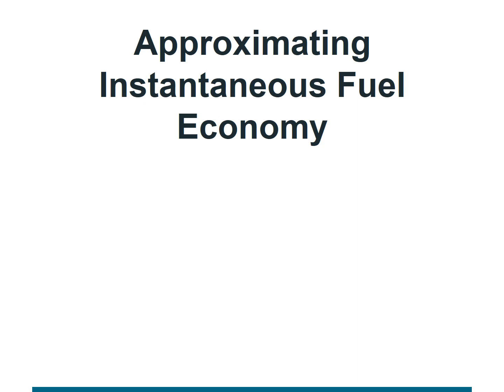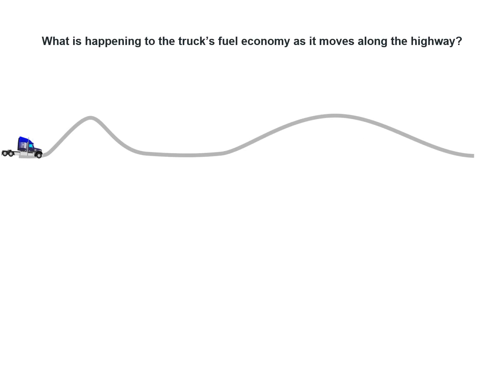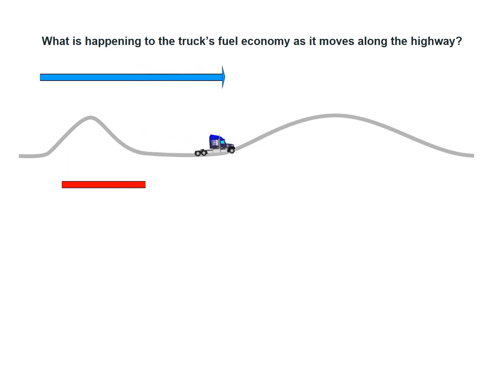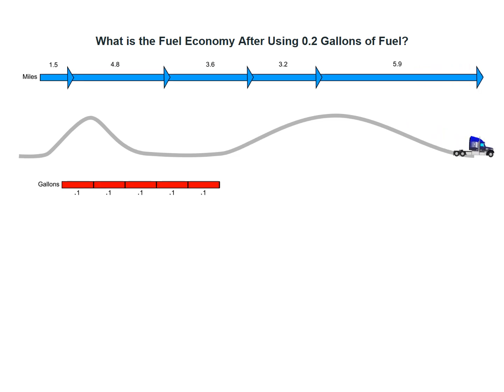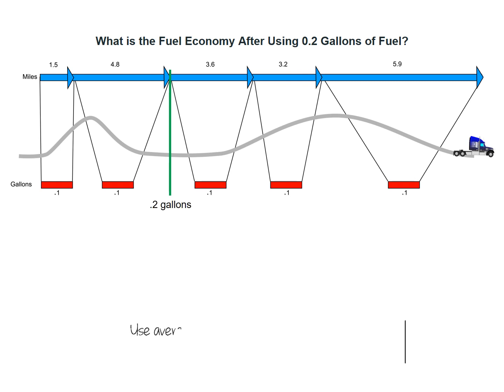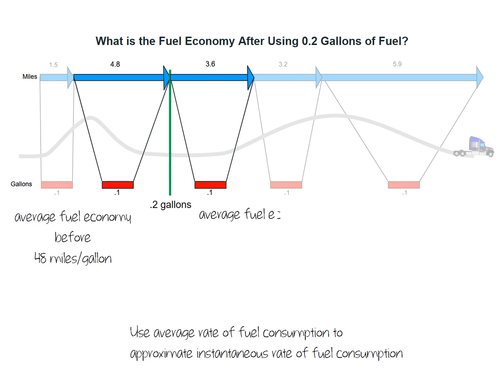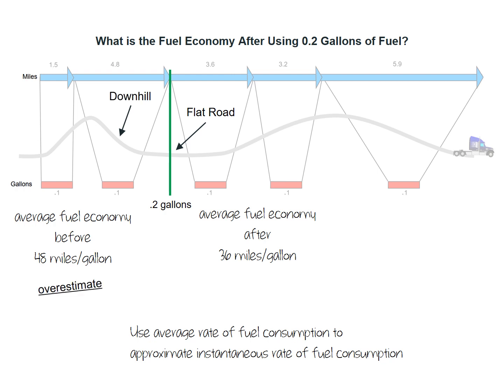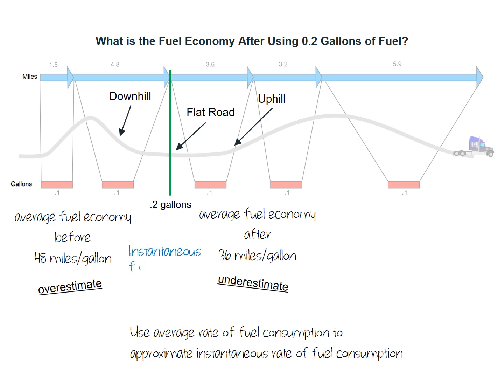Approximating Instantaneous MPG